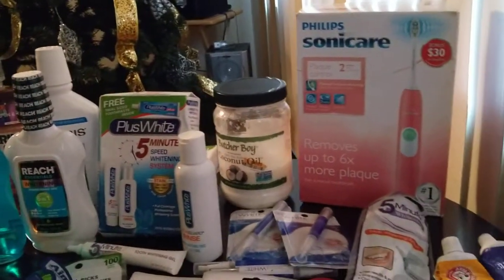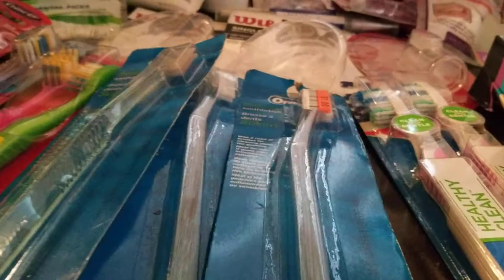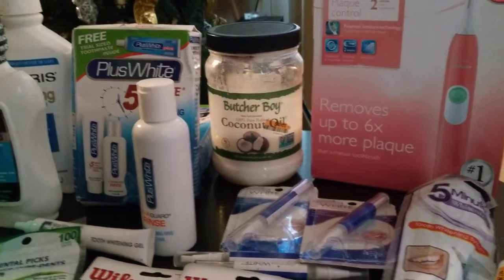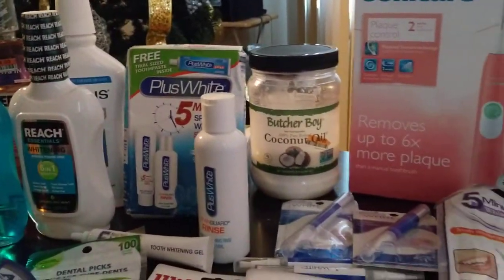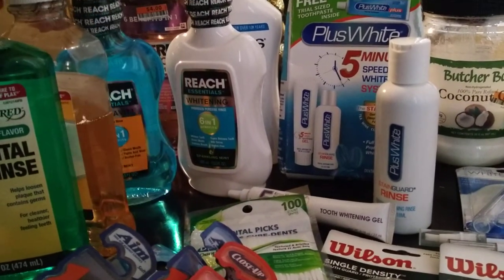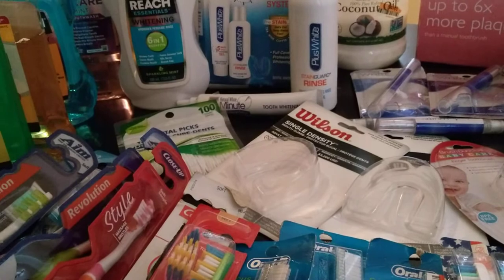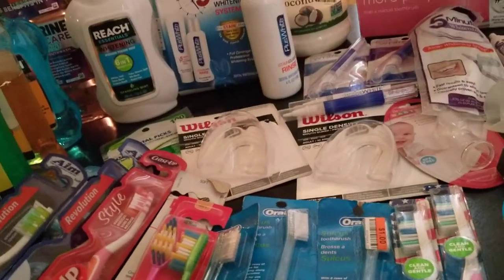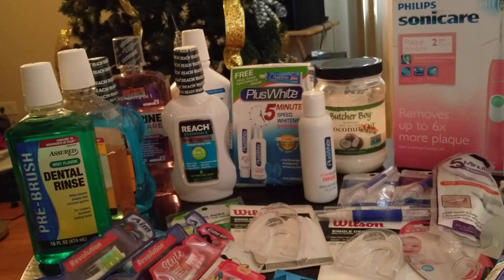Dollar Tree dental care. part 2